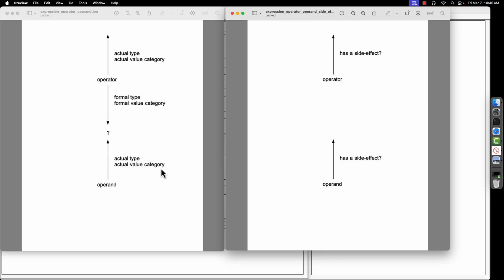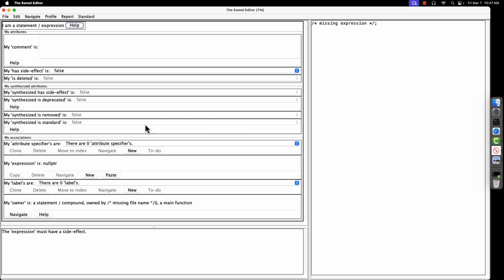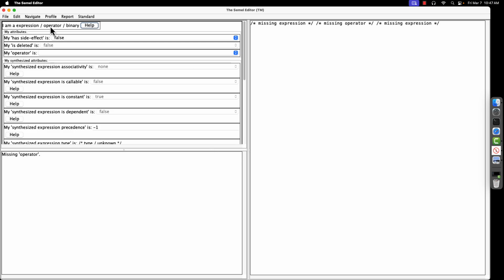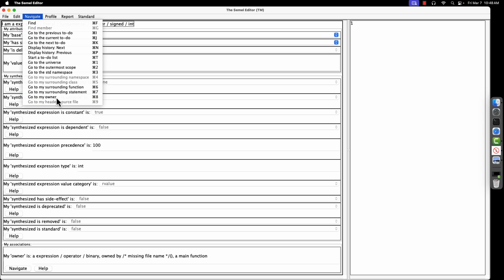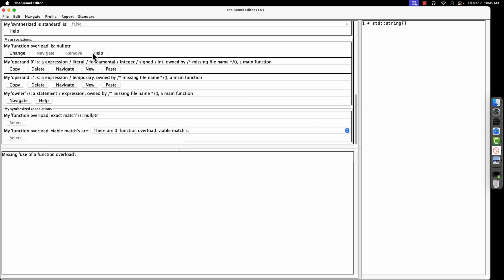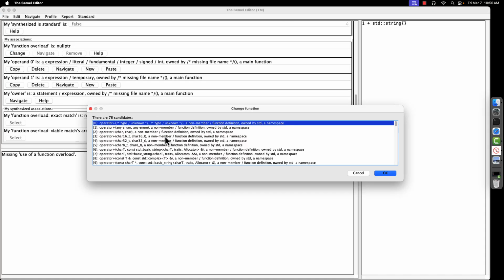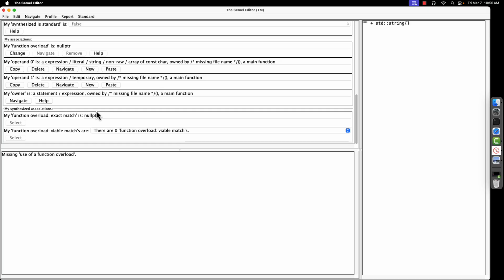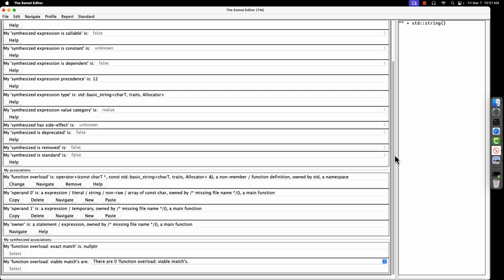C++: How to make a expression operator